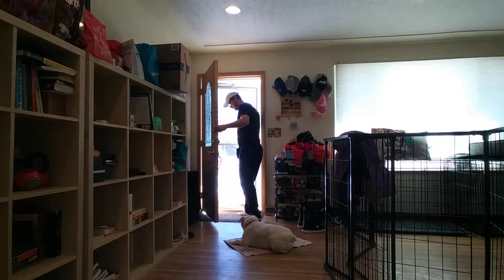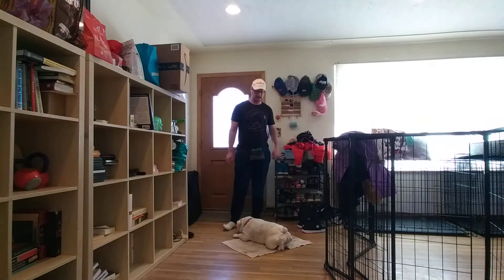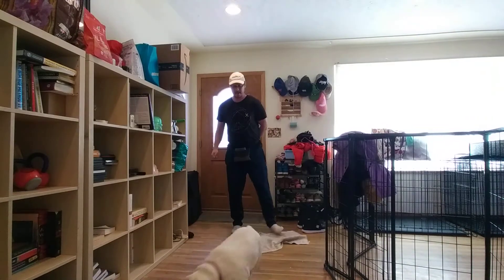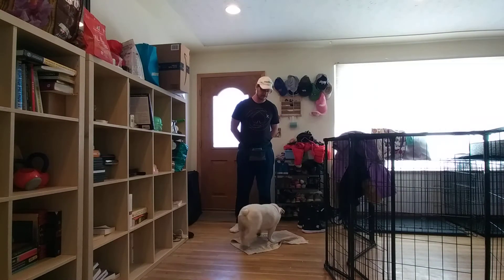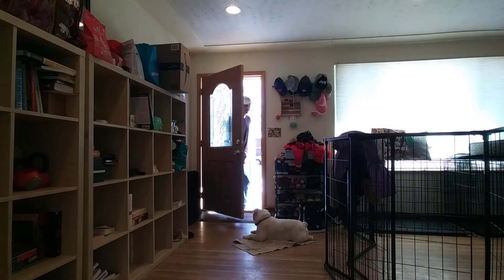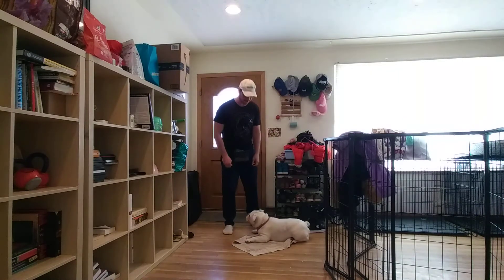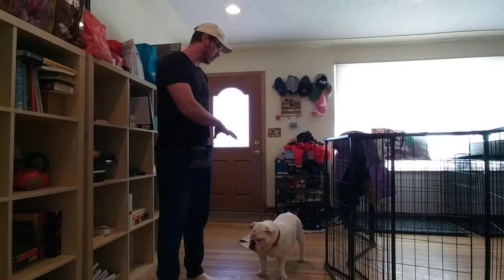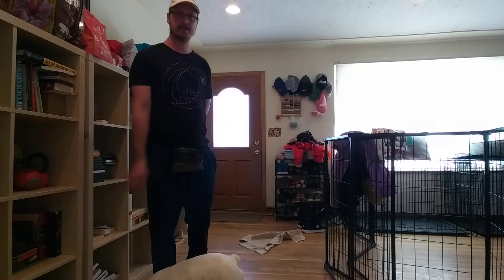Bailey door behavior contd